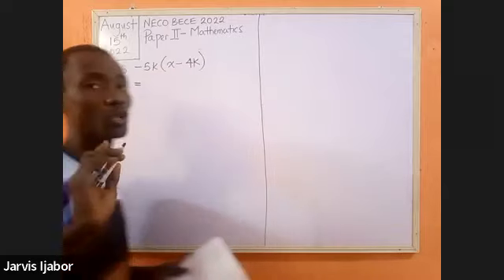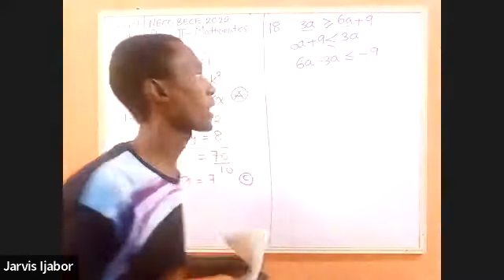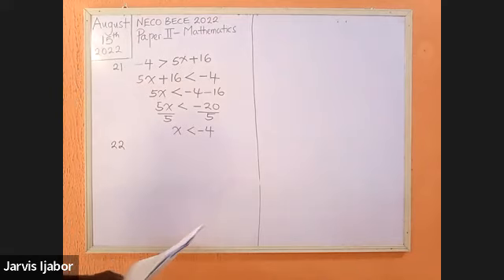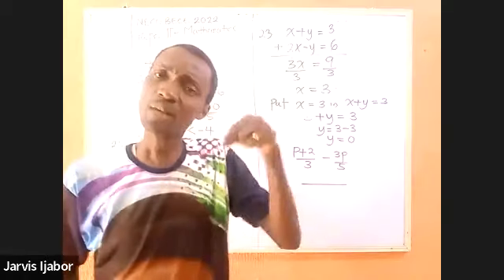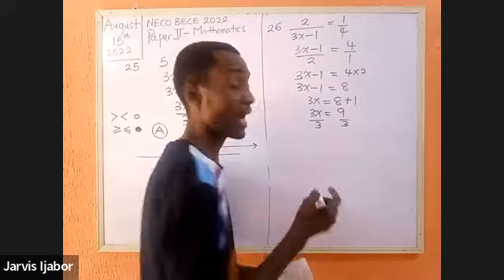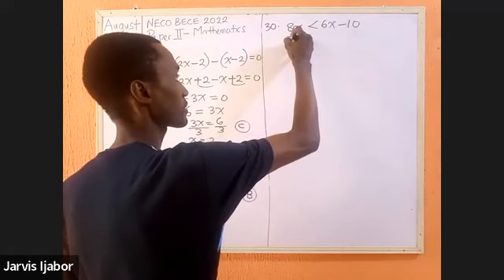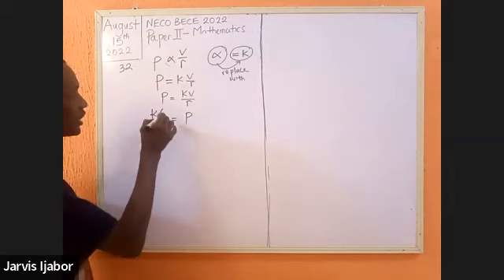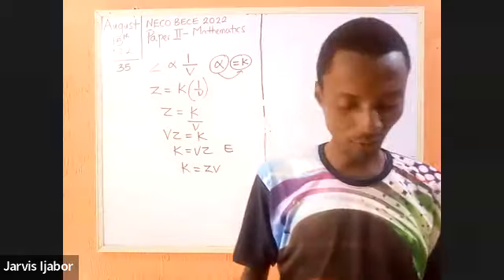NECO BECE 2022 Paper II Questions 16 - 35